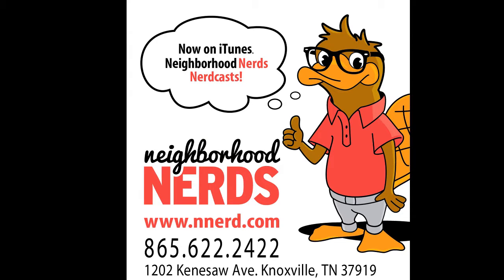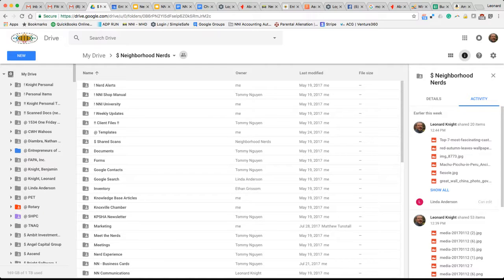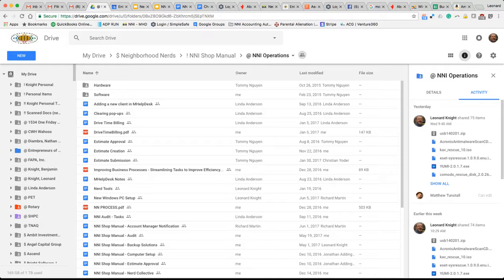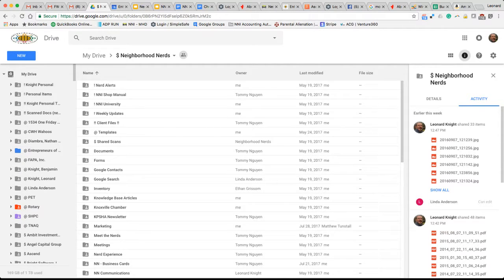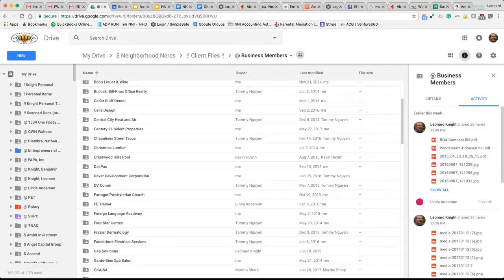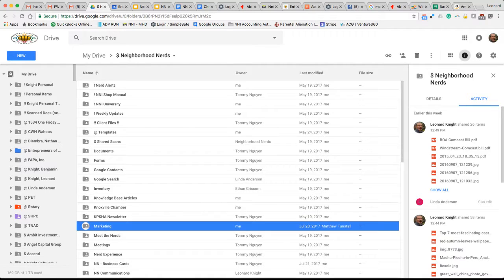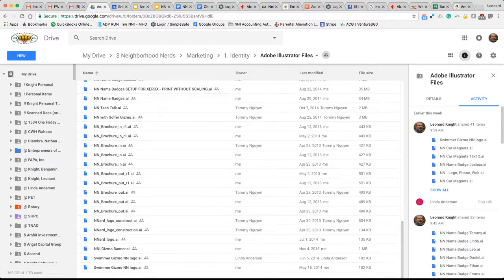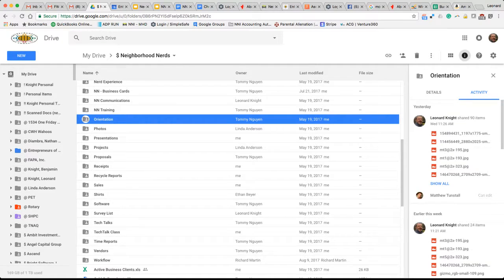NNI University - Google Drive 101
We use Google Drive for file storage, document creation, collaboration, etc. All Nerds need to be proficient in using Google Drive and finding stuff on it! Nerds helping Nerds helping Members...that's us.